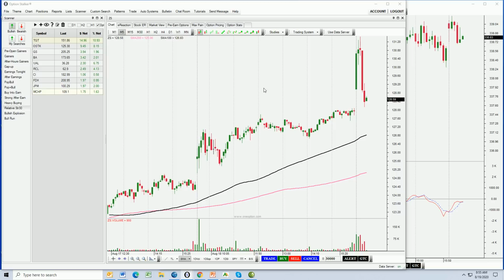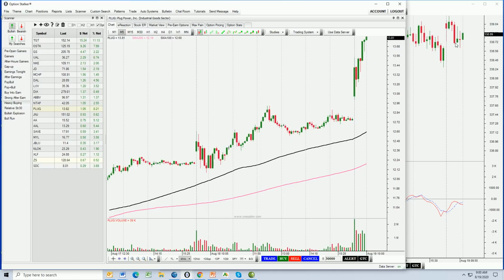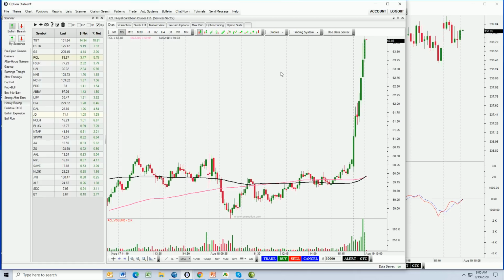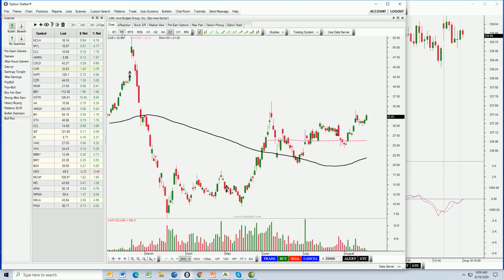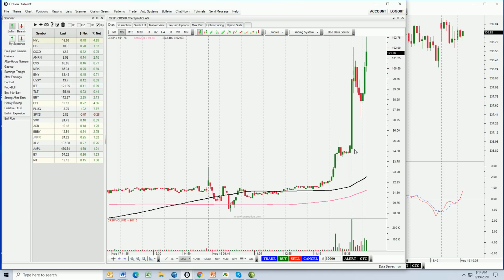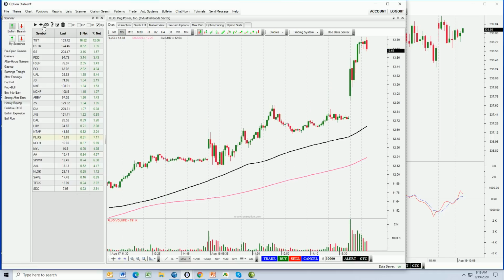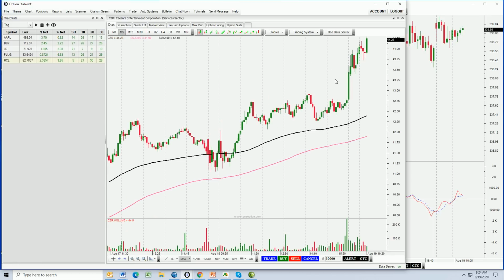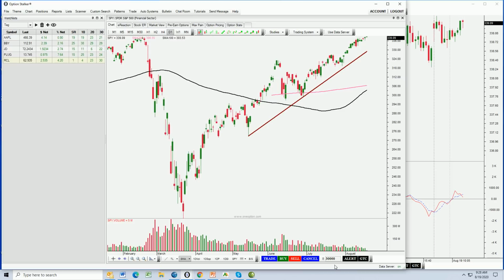How To Day Trade Stocks - Live Lesson With Picks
How to day trade stocks using Option Stalker. This is a live day trading lesson right on the open today and I show you how to day trade stocks. These are the characteristics and patterns I look for. More people are working from home and they want to know how to day trade stocks. This is the routine I use.